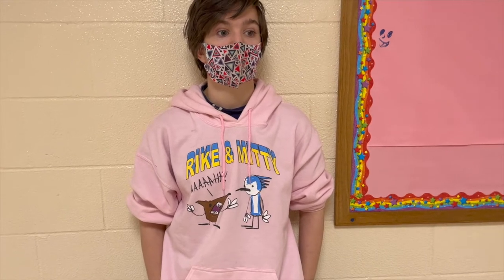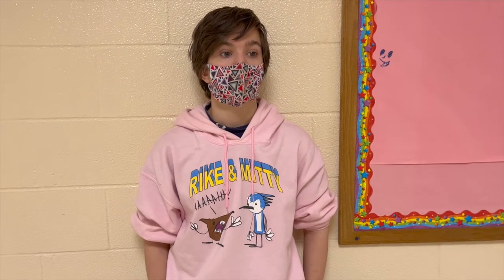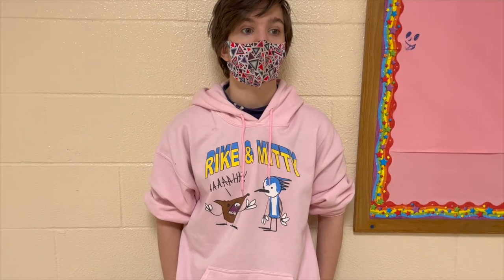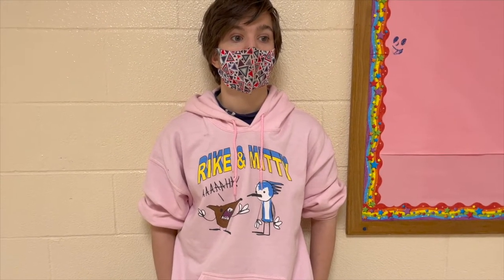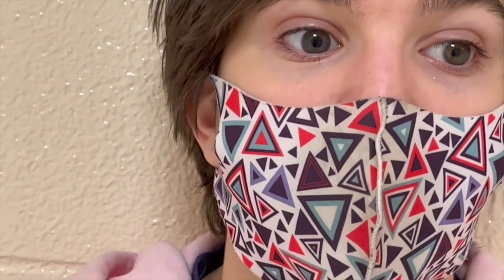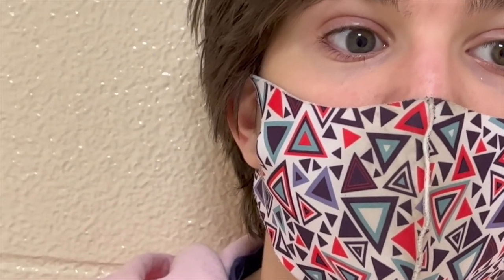My Movie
This video was made on Wevideo on a mac pc. This project was about the different shots, angles, movements and rules in video.